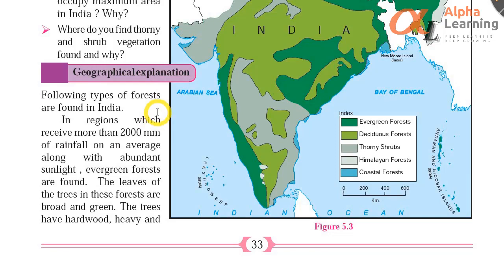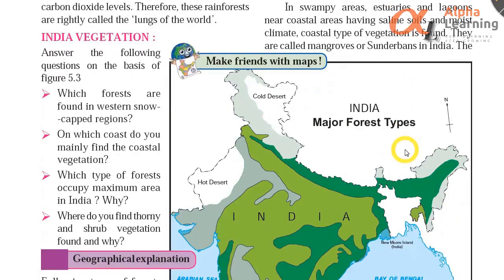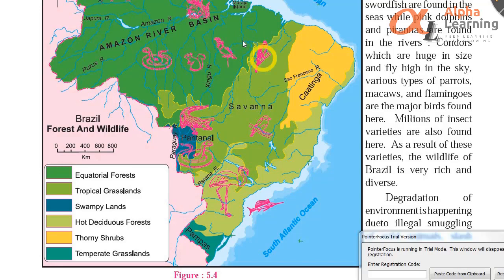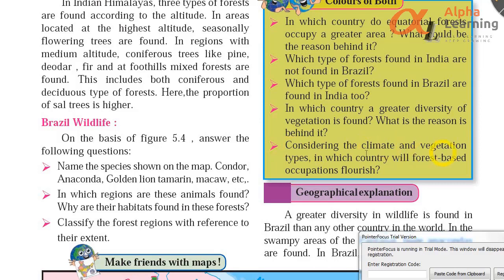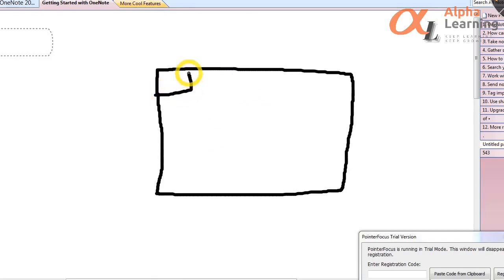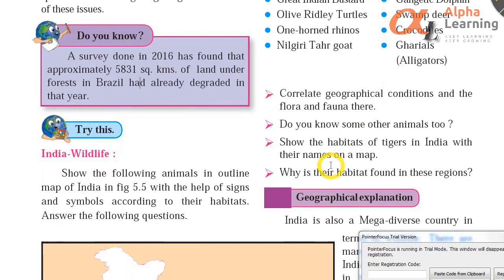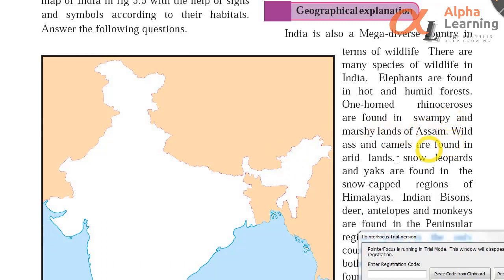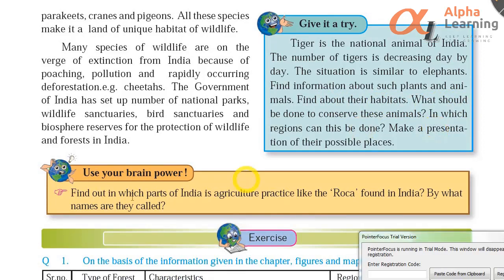Natural Vegetation and Wildlife part 2 class 10th State Geography